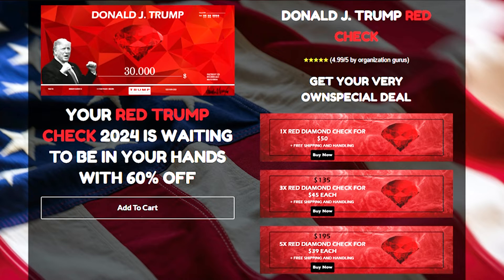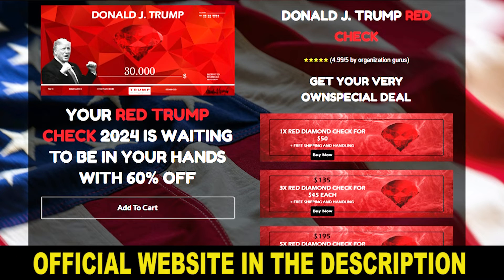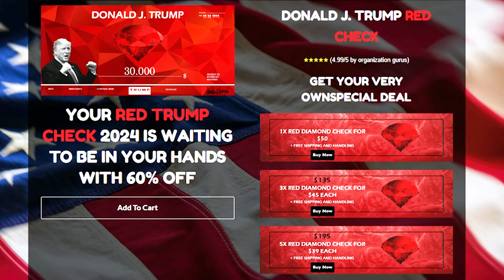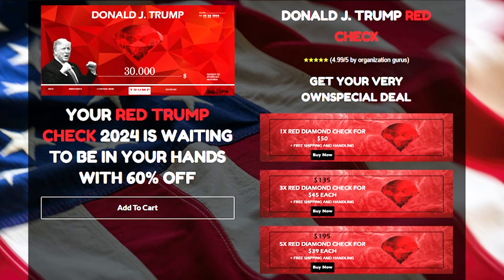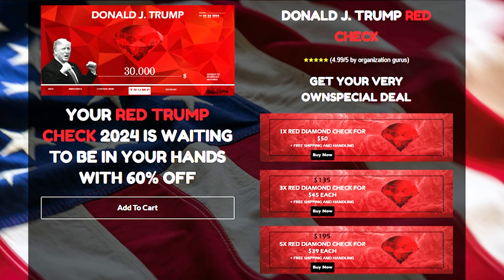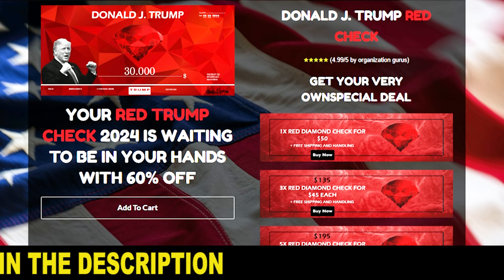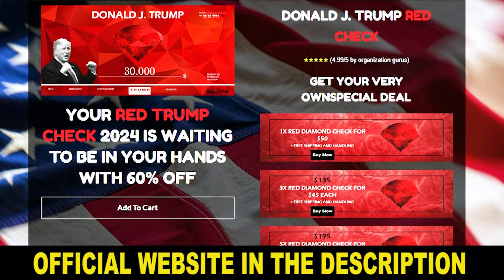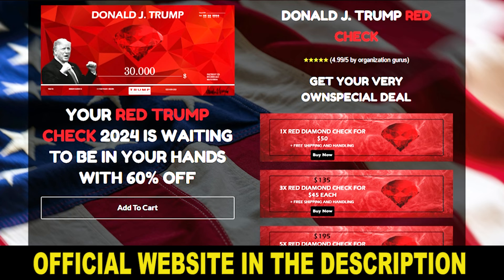TRUMP RED CHECK - Trump Red Check Reviews ((ALL THE TRUTH)) Donald Trump Red Check Review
Trump Red Check Review - What is it?

Trump red check is a high quality collectible item created by supporters of the Trump 2024 campaign.

Is the Trump Red Check worth buying?

This product has an extraordinary design, President Donald Trump's face is engraved on the check in high quality foil. The surfaces of the check glisten like diamonds and sparkle in the sunlight, giving off an incredible aura when gazed upon.

In addition to being an amazing item of Trump memorabilia, these unique checks are also incredible gift items due to their strong character and artistic value, which can be given to family, friends, and colleagues who are fellow Patriots.

Where to buy a Trump Red Check?

This product is sold only on its official website. On any other site, it may be a non-original product. To make it easier, I have left the link to the official Trump Red Check website here in the description of this video and fixed it in the comments.

Trump Red Check has a 365-day satisfaction guarantee. So you can try it out for a whole year and if it doesn't work for you or you don't like it for any reason, they will give you your money back, with no risk.

00:00 Trump Red Check Alert
00:39 Trump Red Check Review
02:11 Trump Red Check Alert